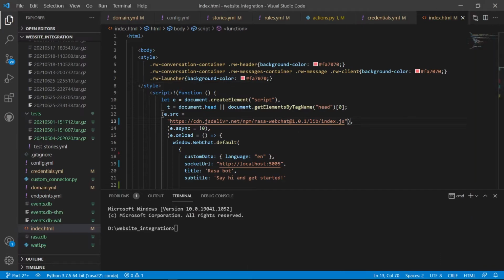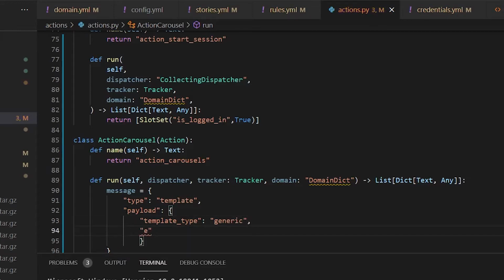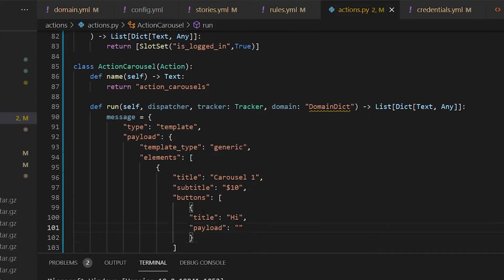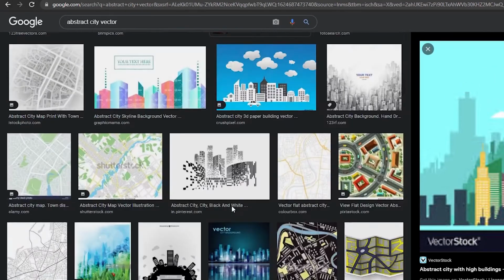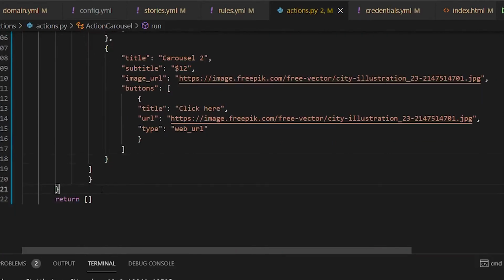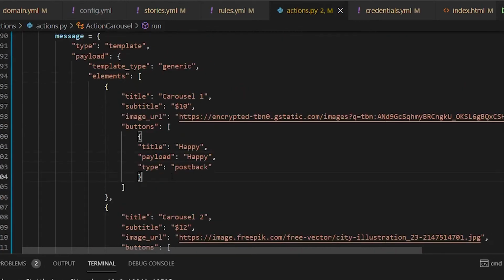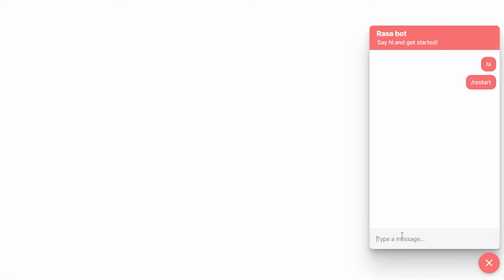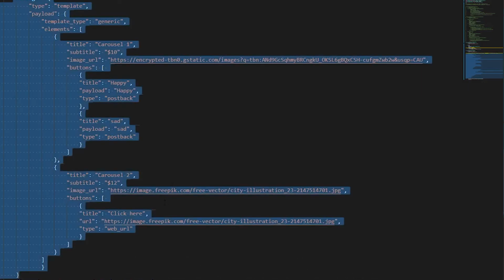Show Chatbot Carousels in Rasa-webchat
In this video, I will show how to build carousels with buttons and images in the Rasa chatbot for rasa-webchat.